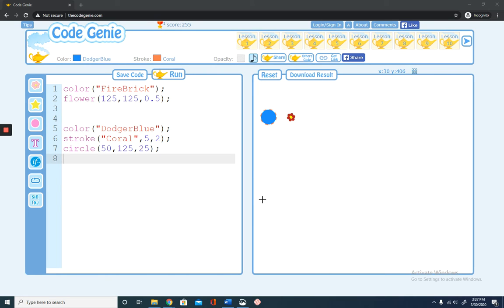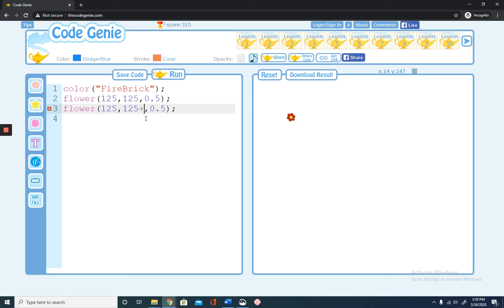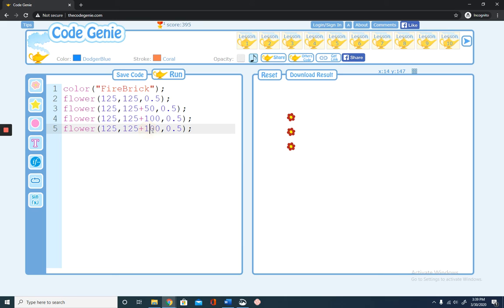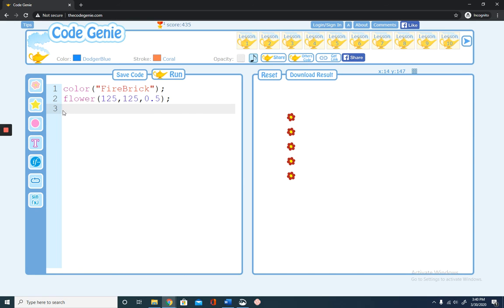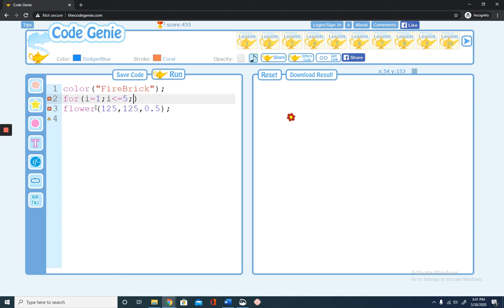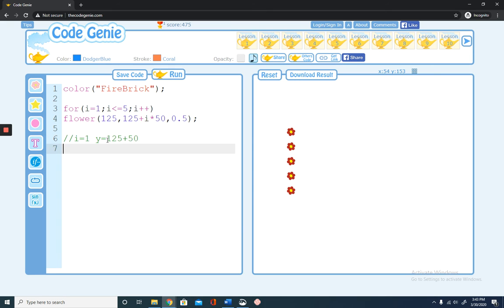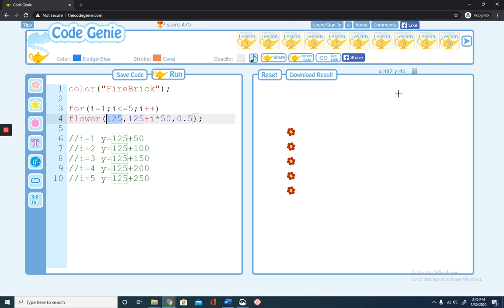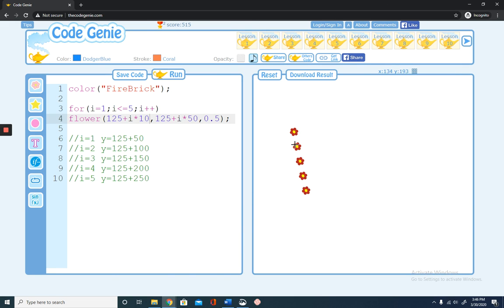Code Genie Lesson #2